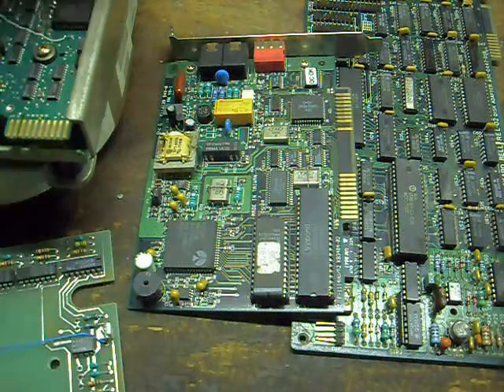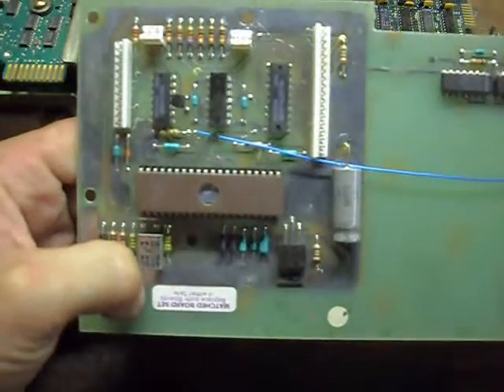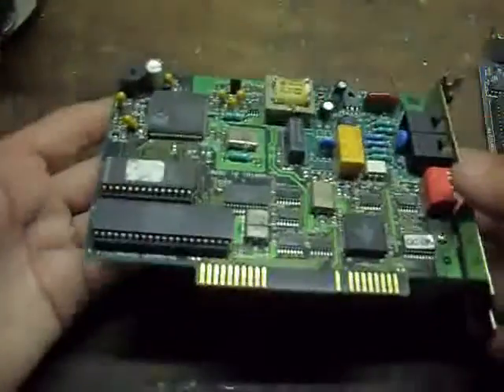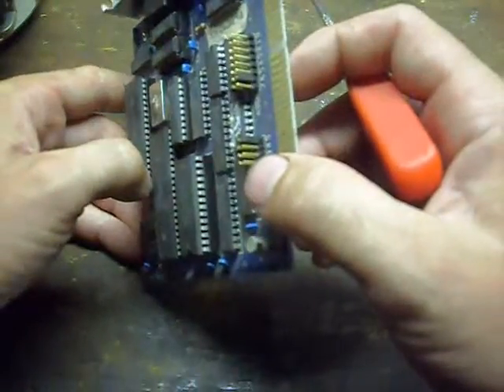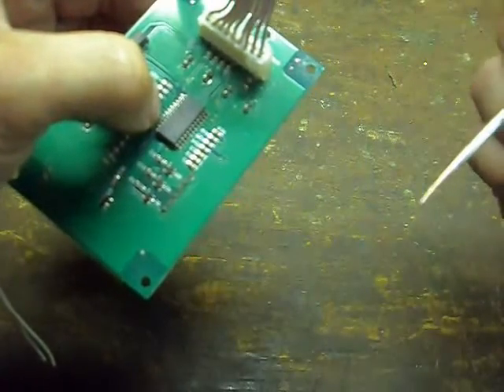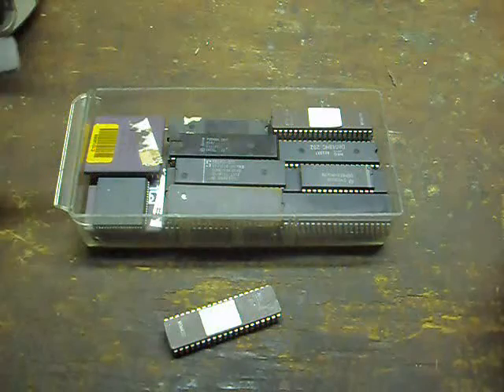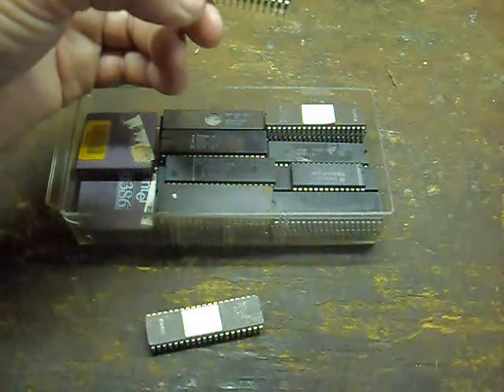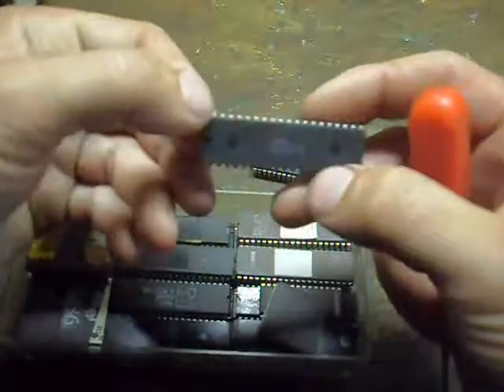Salvaging microcontrollers for electronics projects.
There is a lot of microcontrollers in junk electronic equipment that can be used and reapplied to homebrew electronic projects. The key is to know what to look for and knowing what types of microcontrollers are useable once salvaged.

Older microcontrollers from Intel and Motorola, and their numerous clones almost always had external access, or mode control pins that allowed you to force the microcontroller to run off of an external program ROM.

So, no mater if they have a window in the top of the chip for UV erasing, or not, they can be used “AS IS”.

Examples are 804*, 874*, 8019*, and 68*** series microcontrollers.

Newer microcontrollers on the other hand, unless they are the reprogrammable type with flash ROM, then they are pretty much a paperweight if you do take the time to salvage them.

And there lies the primary problem with most newer microcontrollers used in mass produced equipment. They are usually the OTP (One Time Programmable), and not the reprogrammable type. Once in a while you will find a flash microcontroller on some low end product in the field, but more often than not, it will be a OTP chip. So, when salvaging newer microcontrollers, you have to make sure and check the part number to see if you will even be able to use it once you do remove it from the junk circuit board.

Example of those is the newer PIC, and Amtel microcontrollers. Some are OTP and some are Flash.

Happy hardware hunting.